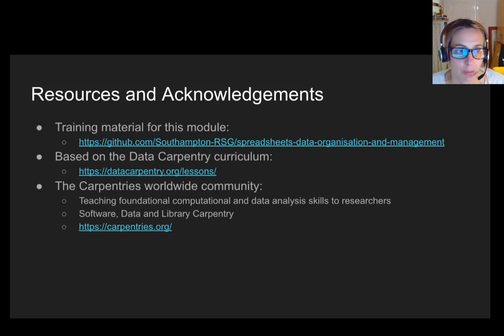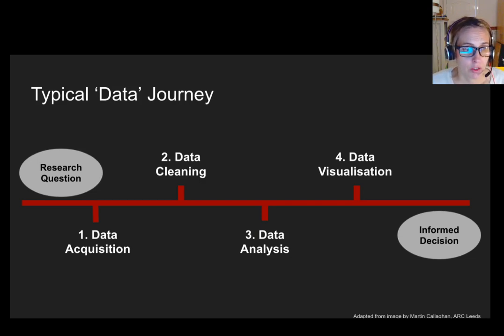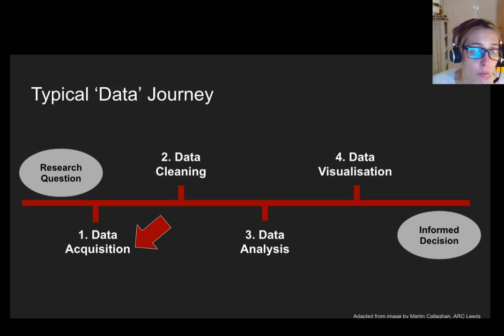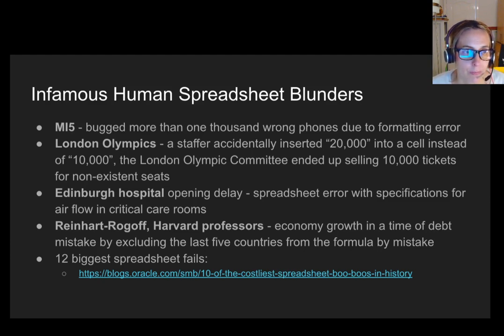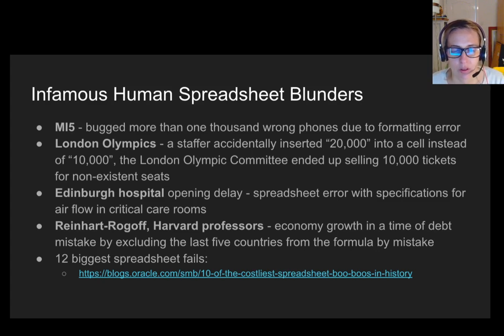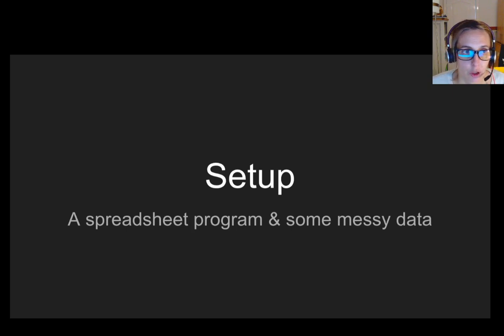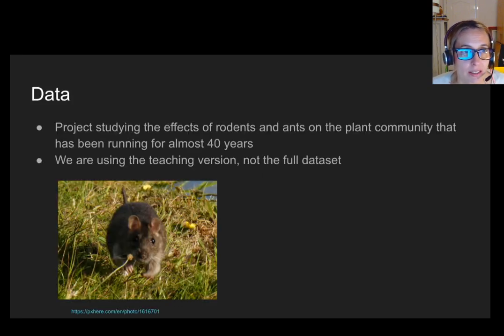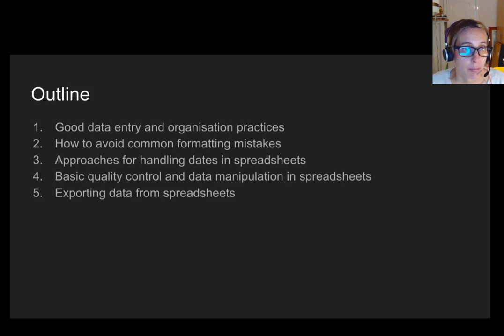Best Practices in Data Organisation Using Spreadsheets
Good data organisation is the foundation of any research project. Most researchers have data in spreadsheets, so it is the place that many research projects start.

We often organise data in spreadsheets in the ways that we as humans want to work with data. However, in order to use tools that make computation and data analysis more efficient, reusable and reproducible, such as programming languages like R or Python, we need to structure our data in a particular way so that computers can “understand” and “make use of” the data. Since this is where most research projects start, this is where we want to start too!

In this lesson, you will learn:

What the basic principles for using spreadsheets for good data organisation are and how to format data in spreadsheets for effective data use,
What some common mistakes with formatting data in spreadsheets are and how to avoid them,
Peculiarities of storing and handling dates in spreadsheets and how to avoid mistakes with dates,
Validating data on input for basic quality assurance and control in spreadsheets and to limit incorrect data on entry,
How to export data from spreadsheets in a way that is useful for downstream applications or publications.
All these will help you to get your current data into a good shape and plan new data collections so less “data cleaning” and “data wrangling” is needed in the future.